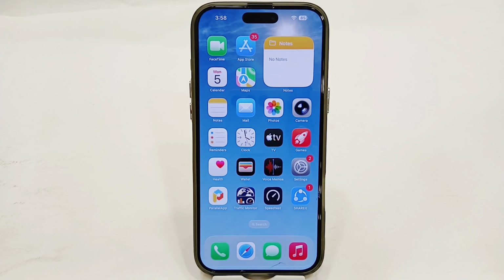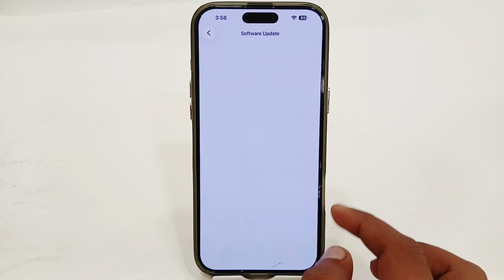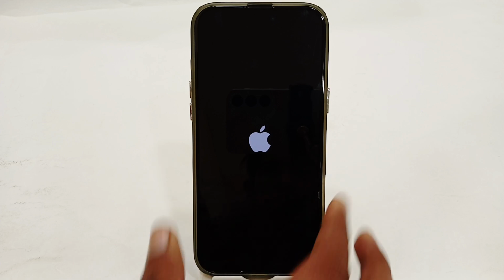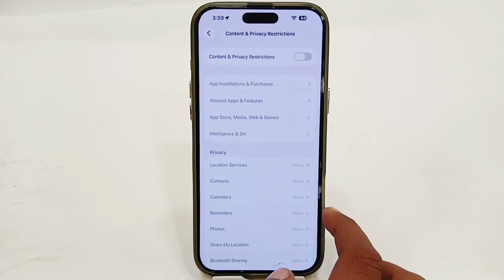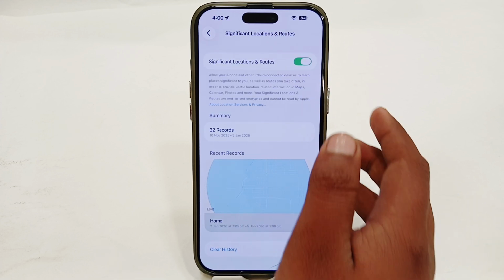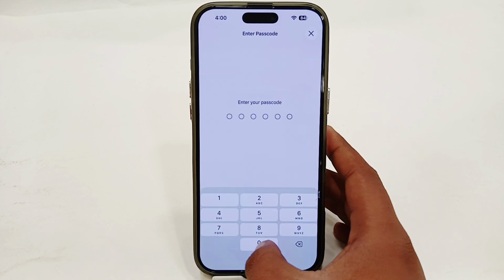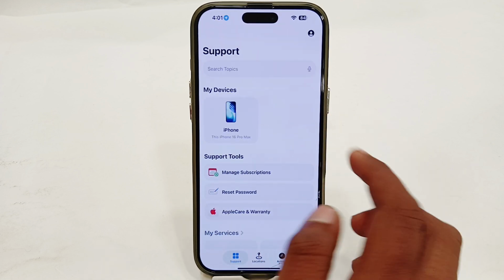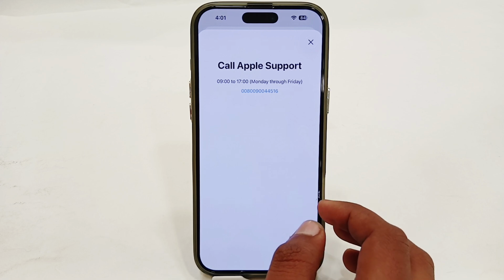How to Fix AirDrop "No People Found" Error on iPhone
Is your AirDrop stuck on "Searching" or showing the frustrating "No People Found" error? In early 2026, following the iOS 26.2 update, Apple introduced new "AirDrop Codes" and stricter Liquid Glass security protocols that often cause discovery glitches between iPhone 17 and older models. Whether you're trying to send photos to a friend or transfer files to your Mac, this updated tutorial covers the "Everyone for 10 Minutes" reset, the 2026 "AirDrop Code" bypass, and how to fix the "Personal Hotspot" conflict.

In this video, we cover:

The "Everyone for 10 Minutes" Reset: Why the default "Contacts Only" setting often fails in 2026 due to iCloud sync delays—how to force your device to appear by switching to "Everyone."

Entering the 2026 AirDrop Code: A new security requirement—how to find and enter the 4-digit verification code now required when sharing with someone not in your immediate contacts.

Disabling Personal Hotspot: The #1 reason AirDrop fails—how to toggle off your hotspot in Control Center to free up the Wi-Fi antenna for file discovery.

The "Liquid Glass" Radio Flush: A 2026-specific shortcut—toggling Airplane Mode for 10 seconds to reset the Bluetooth 6.0 and Wi-Fi 7 handshakes on the iPhone 17.

Checking Screen Time Restrictions: How to ensure AirDrop hasn't been accidentally disabled under Settings - Screen Time - Content & Privacy Restrictions.

The "3-Foot Rule" & UWB Discovery: Why the 2026 Ultra-Wideband (UWB) chips require devices to be close and facing each other for the initial handshake.

Resetting Network Settings: The final fix—navigating to Settings - General - Transfer or Reset iPhone to clear corrupted network certificates without losing your photos.